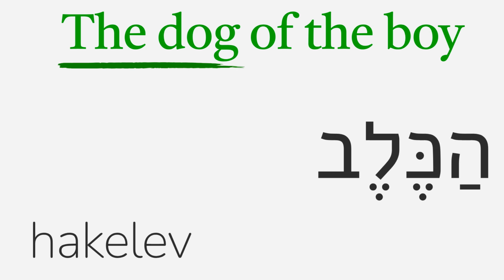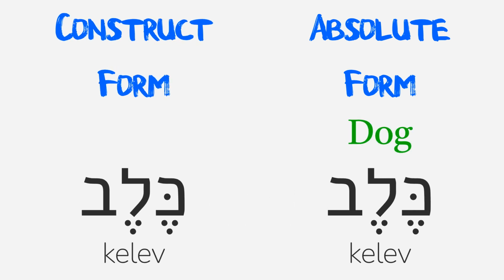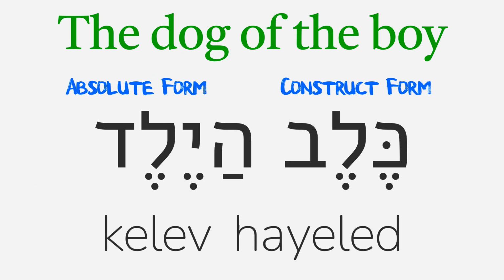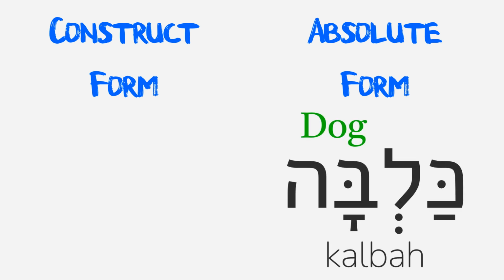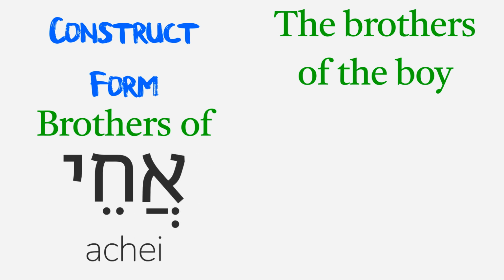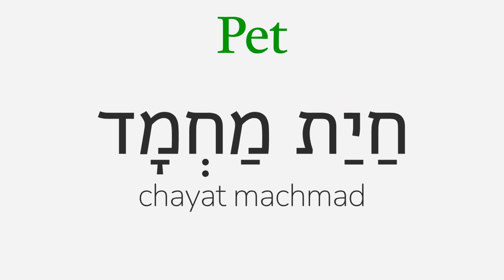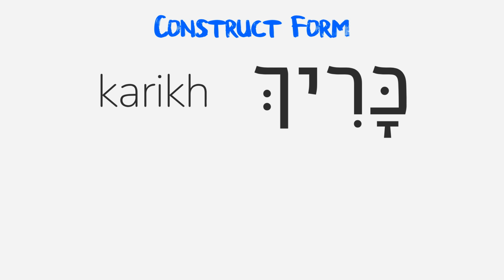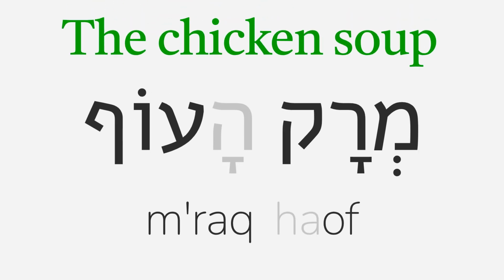What is the Hebrew Construct Form: Hebrew Basics #19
Today we learn what the Hebrew construct form is, how to put nouns into it, and how to use those nouns in different kinds of phrases.